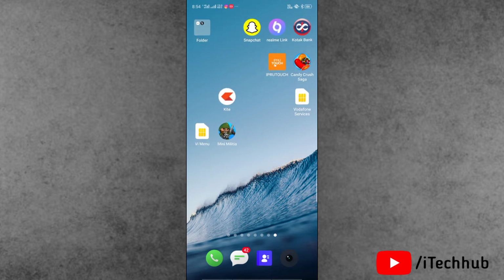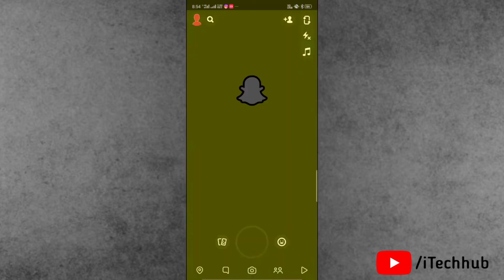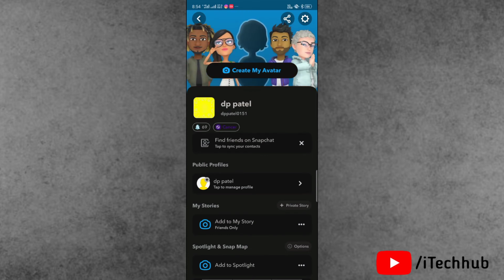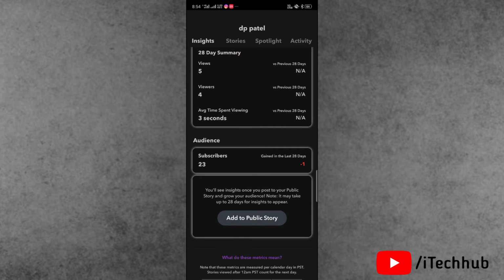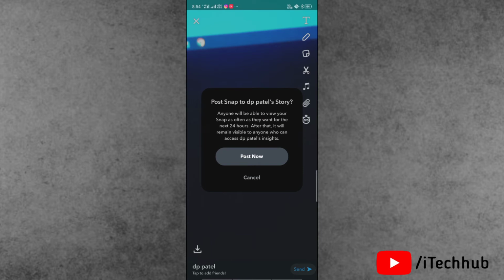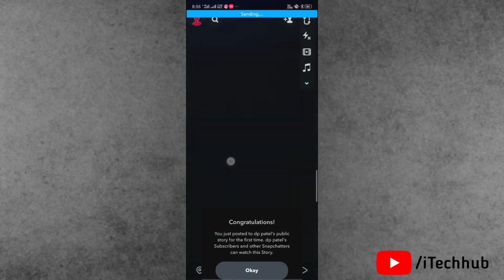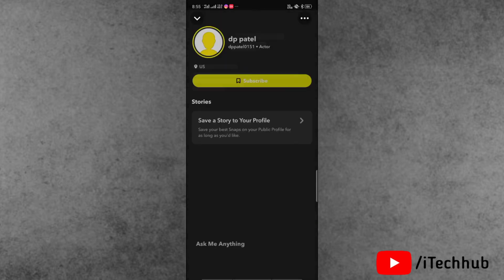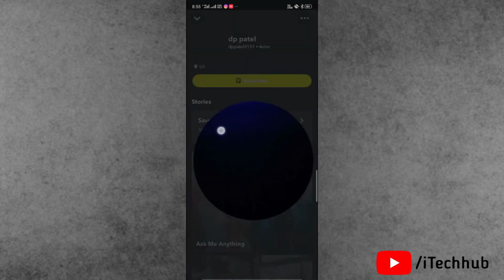How to Add To Public Story On Snapchat Public Profile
Lot Of Snapchat Has Been Reported How to Add To Public Story On Snapchat Public Profile.

Best Deals
Boya M1 Mic